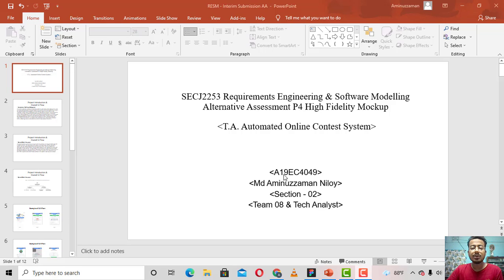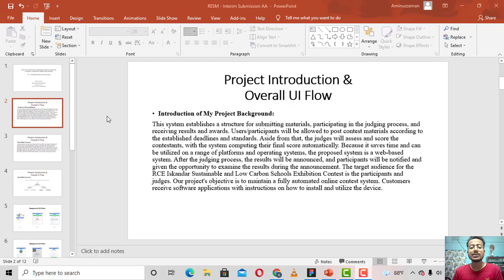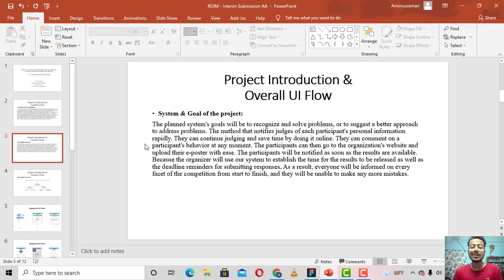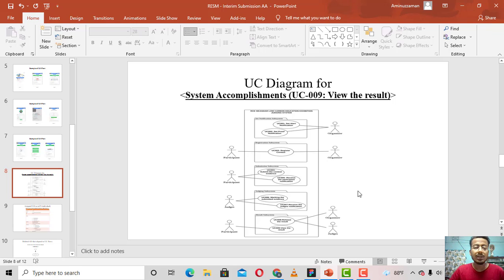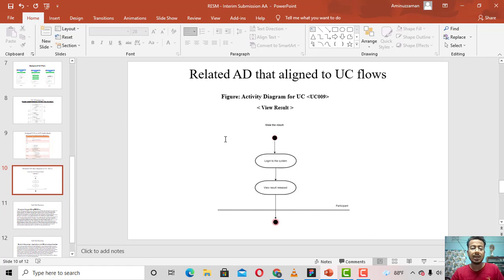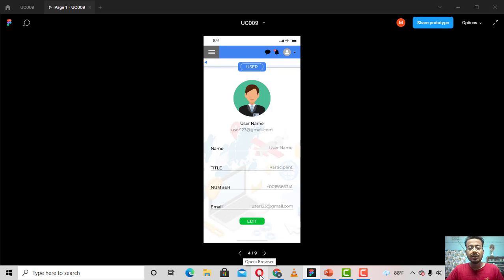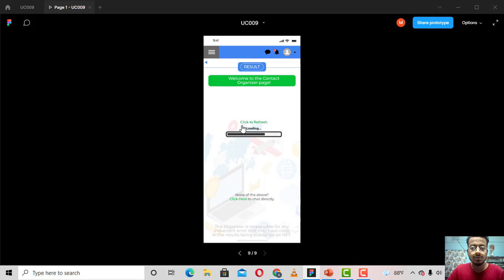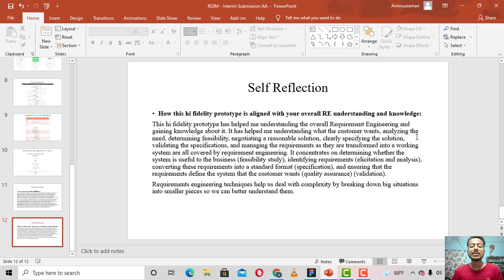RESM Prototype Final Video Presentation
Assalamualaikum! This is my RESM Course's video presentation of my prototype which was assigned by my lecturer to do and upload on youtube.